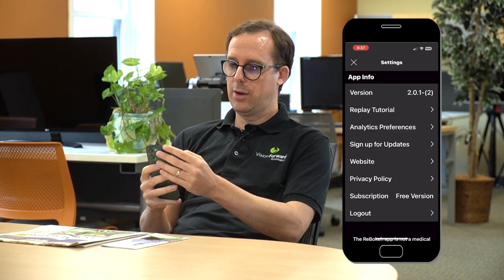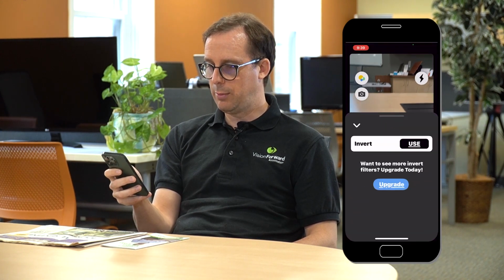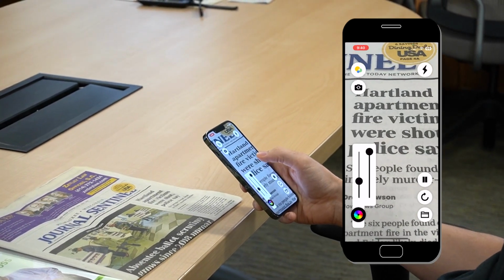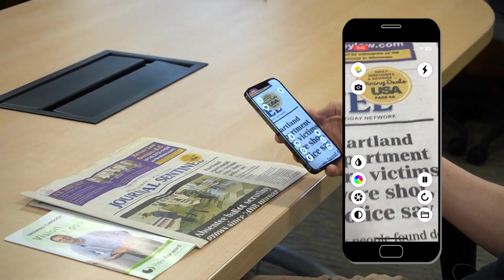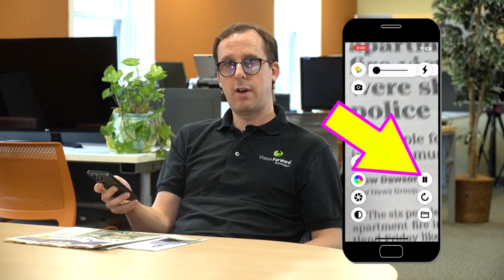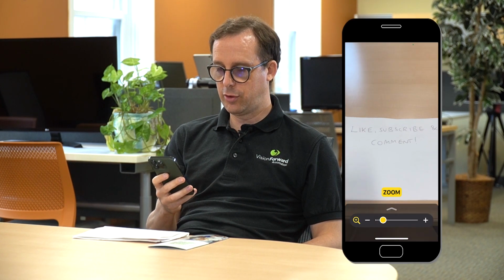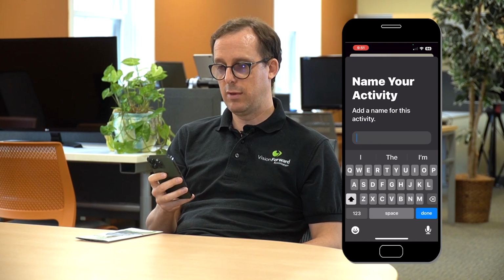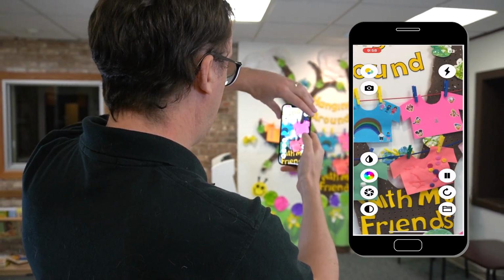ReBokeh iPhone App: Customize the Way You See the World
There's plenty of great apps out there designed for people with low vision! Today, we are happy to share with you: The ReBokeh app, which provides users with custom video filter options much like the built in Magnifier app. Whether you want to read fine print mail, a faded newspaper or an oddly colored menu, ReBokeh can help you see it all clearly!

0:00 Start
00:40 ReBokeh Basics, Where to find it, and what to expect!
02:11 Layout, Camera Settings and Basic Invert
03:16 Customization: Color, Saturation, Exposure, Contrast
07:07 Revert to Default, Variable Flashlight, Pause, Saving Presets
08:47 Basic Magnifier App
11:30 Comparative Demonstration: Distance
14:13 Comparative Demonstration: Stabilization (featuring a dedicated CCTV)
16:28 Wrap Up Summary of ReBokeh App
16:55 Contact Info

While both provide comparable video filter options, the ReBokeh App provides superior screen stabilization compared to Magnifier, and yet both fail to be handsfree or totally stable. For that, consider investing in a CCTV Magnification device. They are specially designed for prolonged reading either handheld or resting on a reading surface.

Join Luke as he walks through a full demonstration of the ReBokeh app and its features. So that you know exactly what to expect.

Vision Forward's Tech Connect continues to bring you the information you need to make the most out of your devices. Our experts know there are many factors to consider, so if you have any follow up questions please post them in the comments and we will help you find the assistive tech that's best for you.

Want more Tech Connect in your life? Try us Live! Be sure to join us for the upcoming Youtube Live! show on September 28st at 11am CST. We will walk everyone through the set up and use cases of various smart home devices.